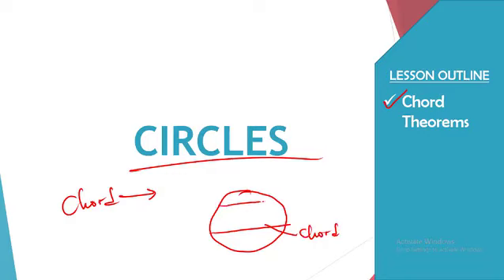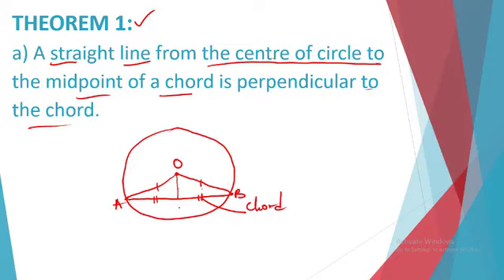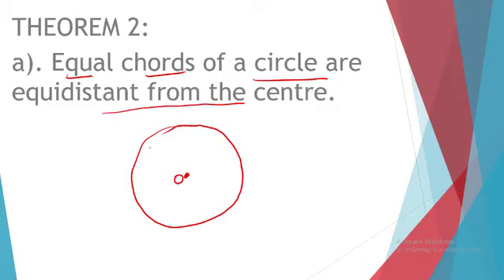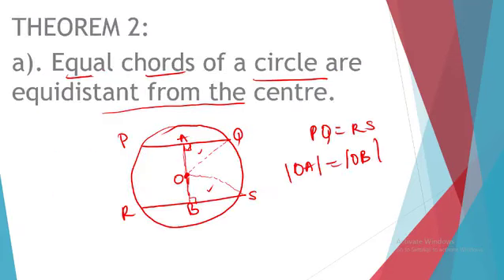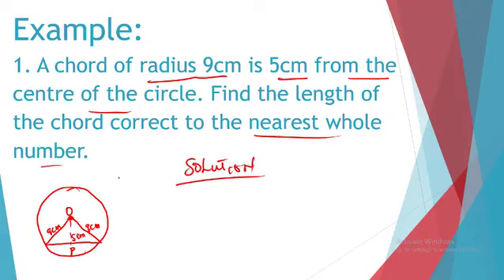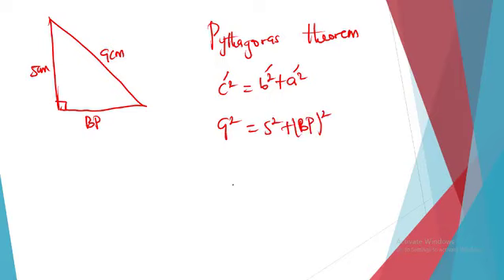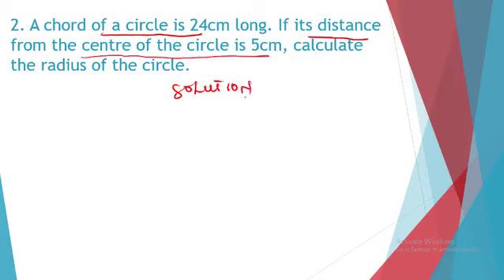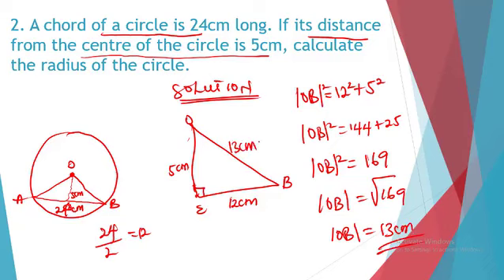Chord Theorem [SS 2 JAMB Tutorial, WAEC, NECO, Post-UTME, NABTEB]